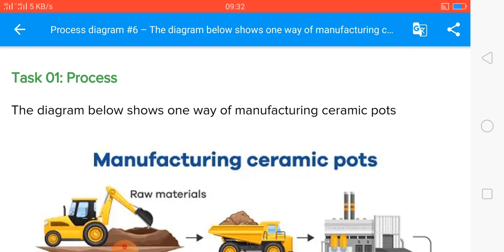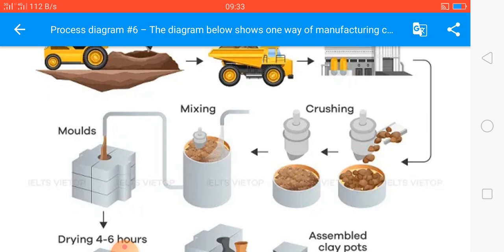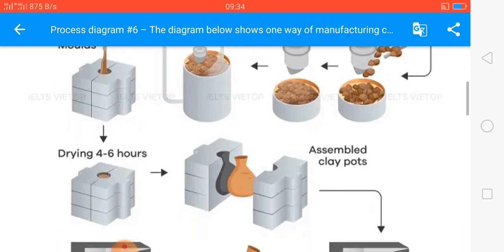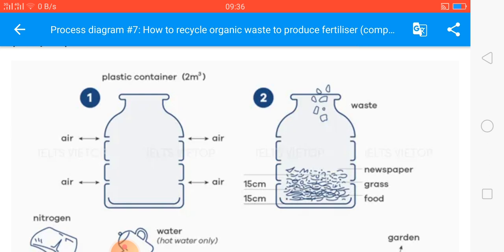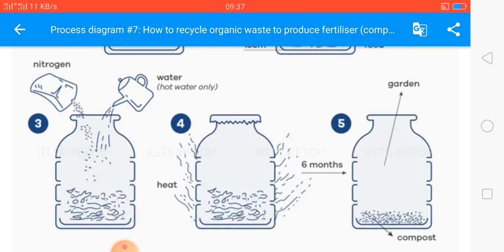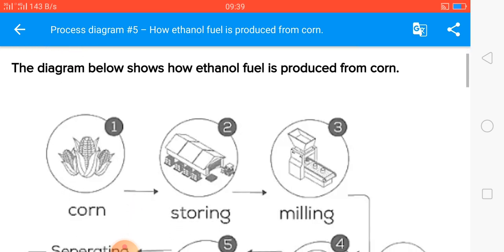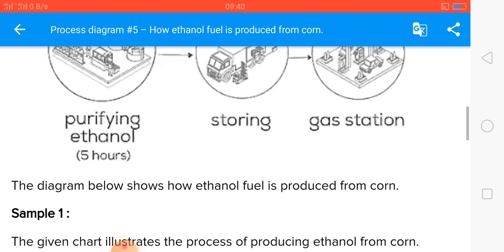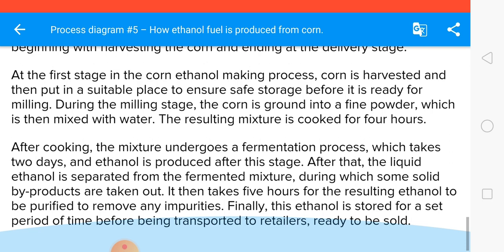IELTS WRITING TASK 1| PROCESS CHART